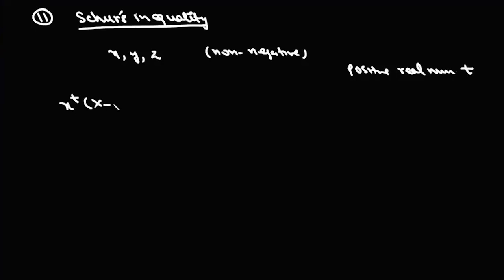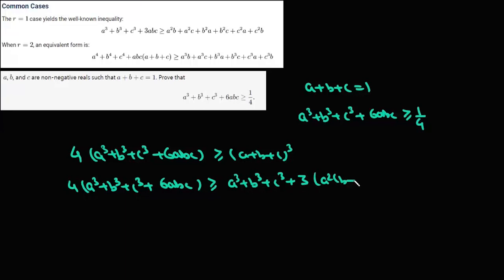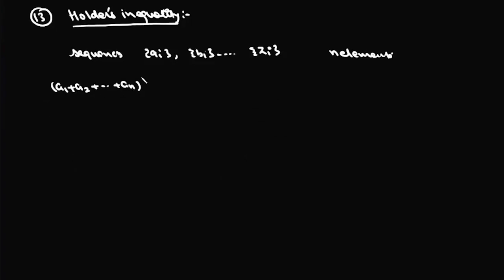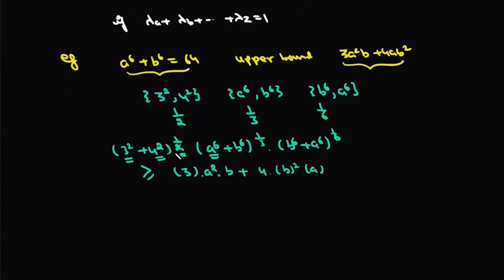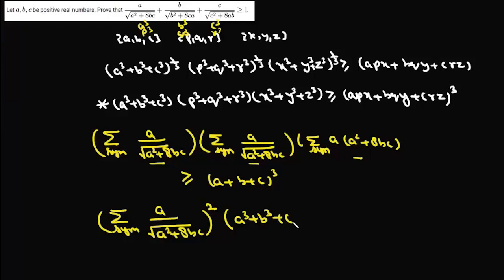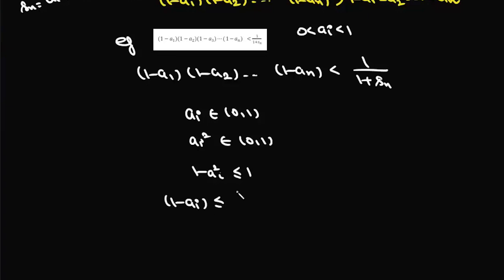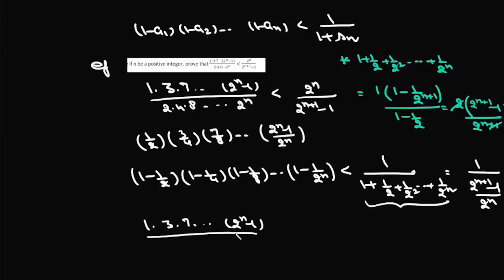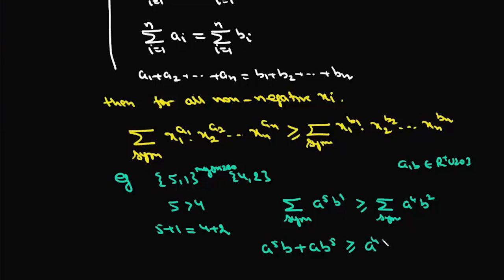4 more classical inequalities | Schur's | Holder's | Weierstrass’s | Muirhead's inequality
4 more classical inequalities | Schur's | Holder's | Weierstrass’s | Muirhead's inequality

00:00:00 Schur’s inequality
00:08:33 Holder’s inequality
00:19:33 Weierstrass’s inequality
00:25:59 Muirhead’s inequality 🎯 Start your JEE Advanced Maths journey: